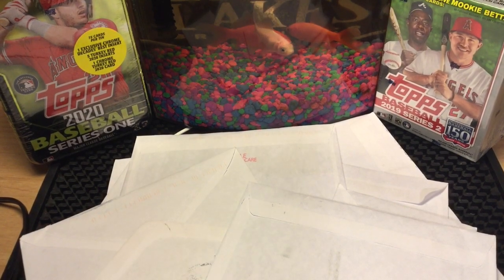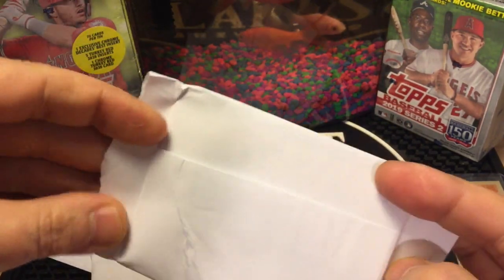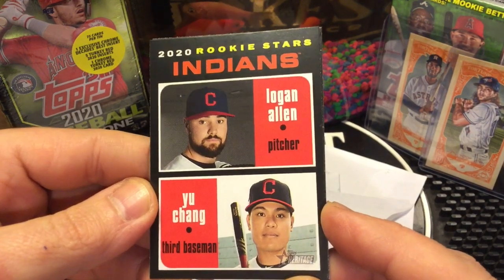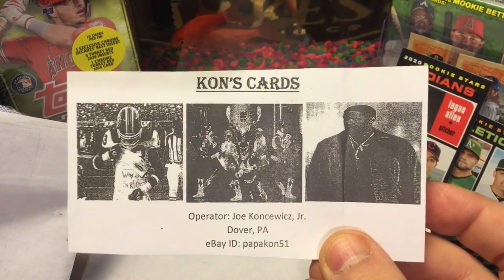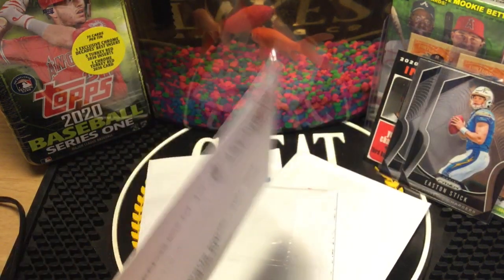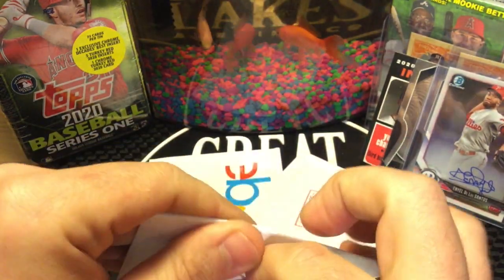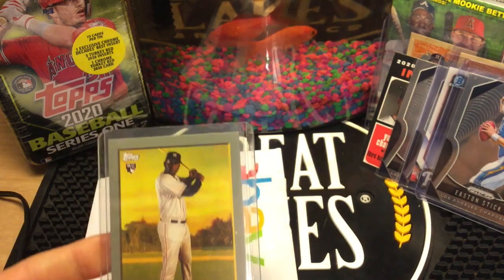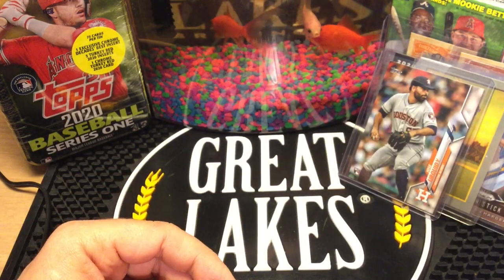PWE Day (aka “Plain White Envelopes”)